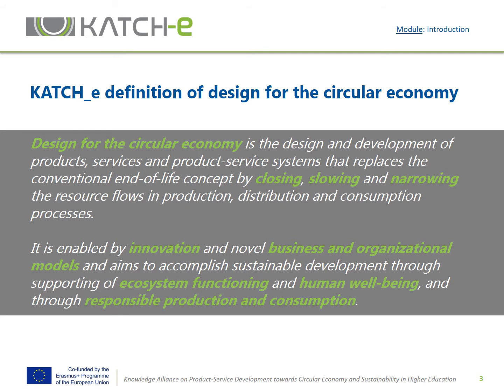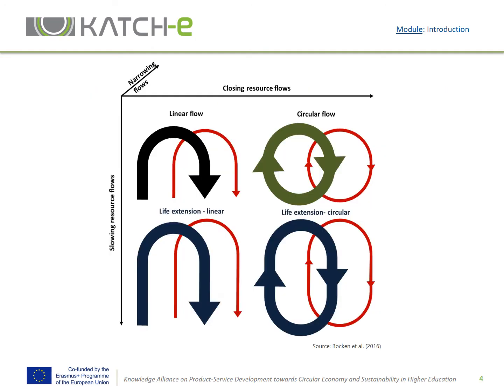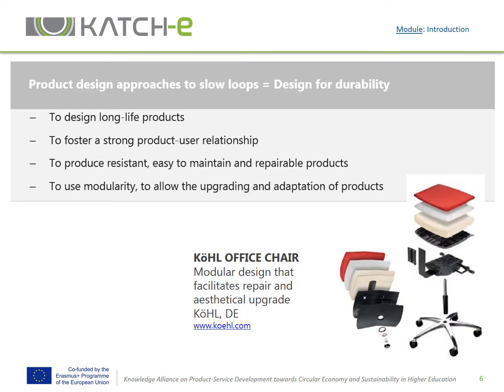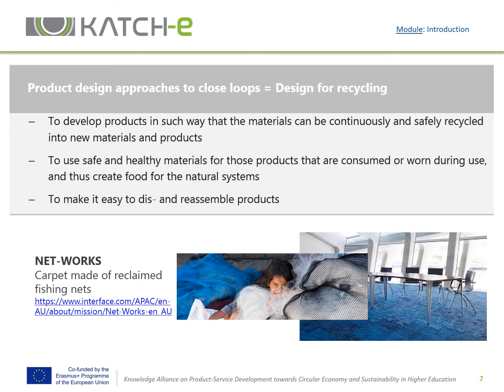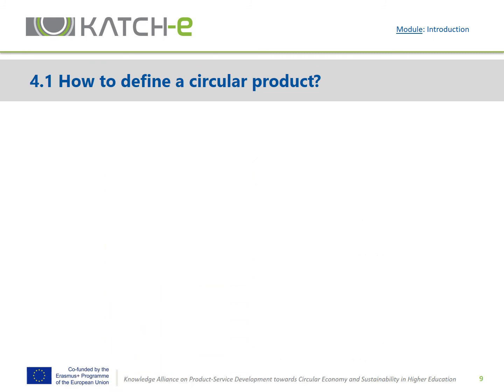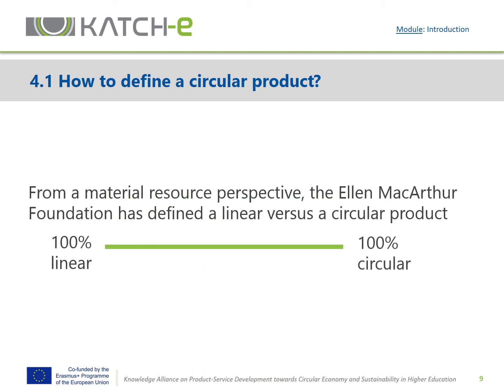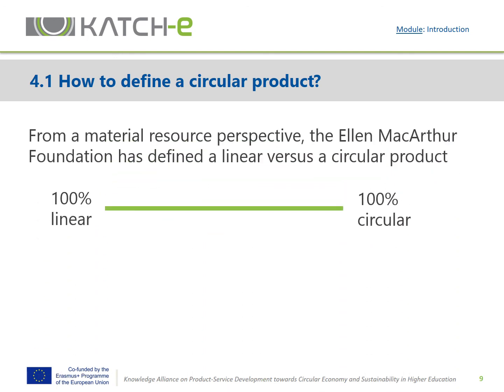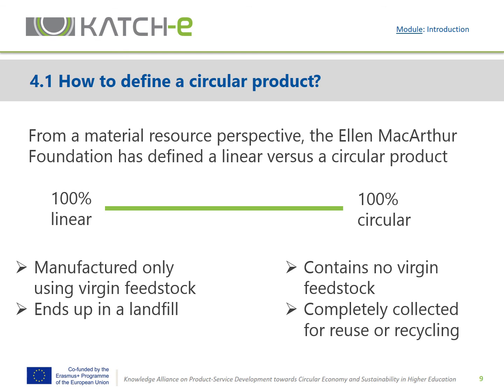KATCH_e MOOC Introduction to the Circular Economy Chapter 4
This video explains chapter 4 of the module "Introduction to the Circular Economy" of the KATCH_e MOOC